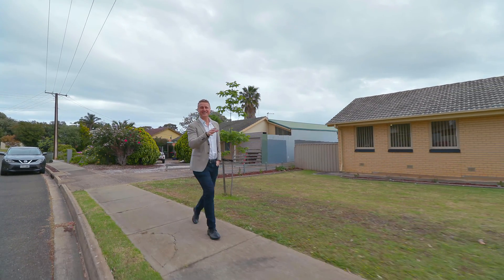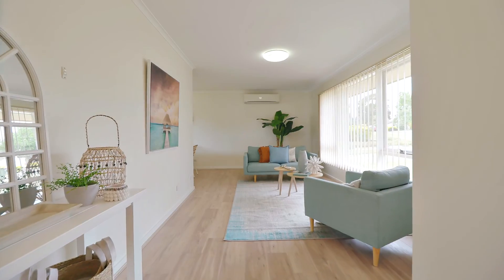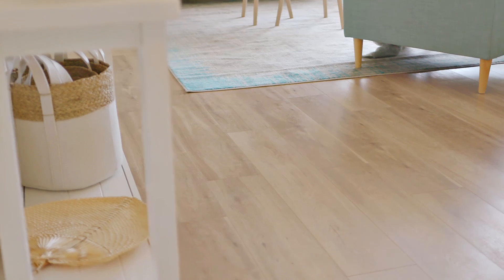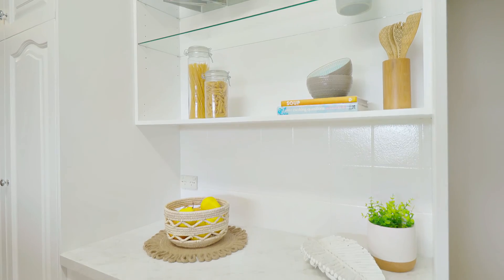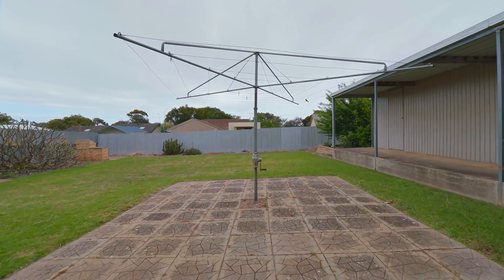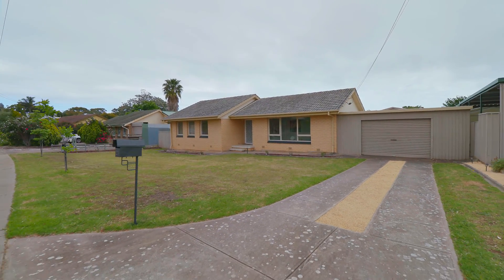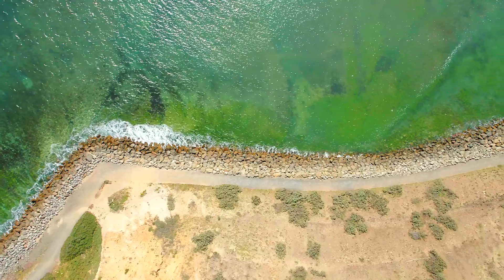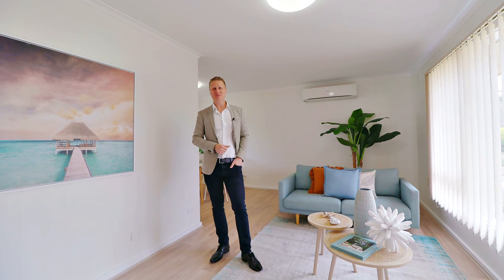Real Estate SA - 21 Brigid Street, Christie Downs with Todd Sloan from Timms Real Estate